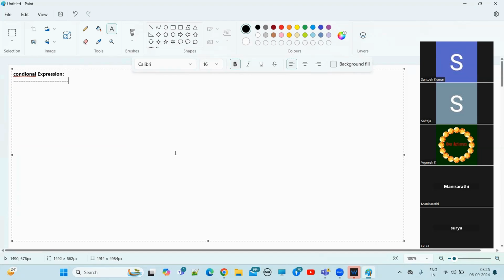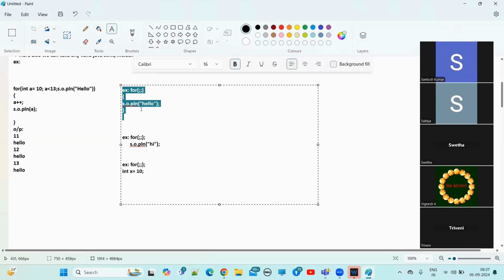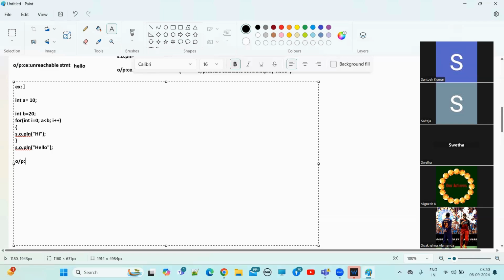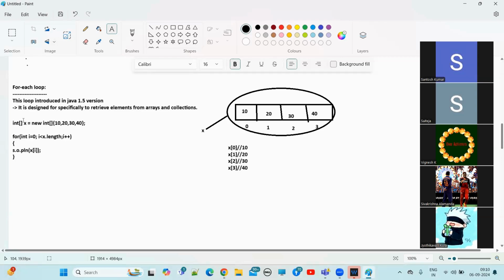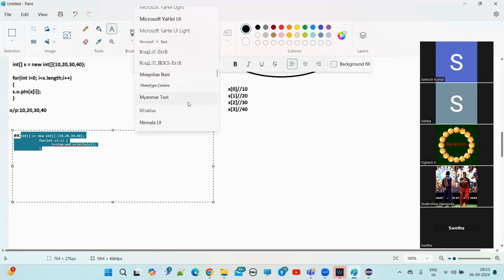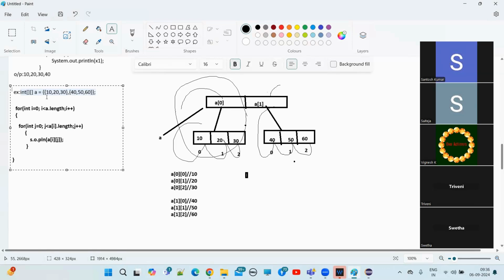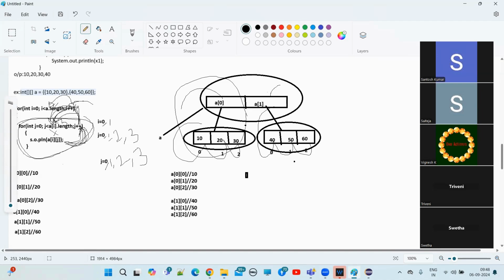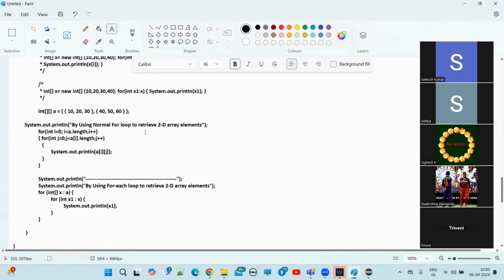For and For each loop in java| Java Tutorial | Java 2024 | Full Stack Java | Java Online Training